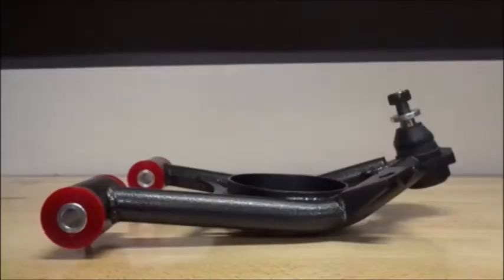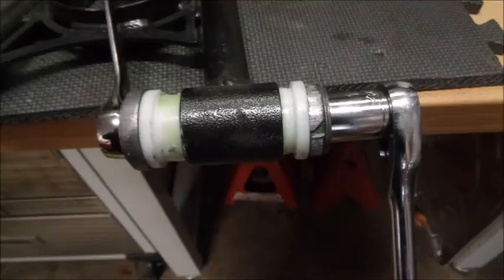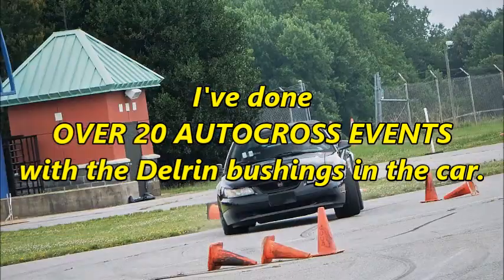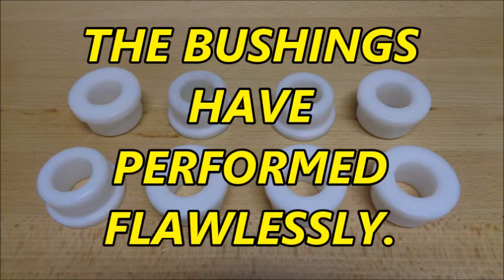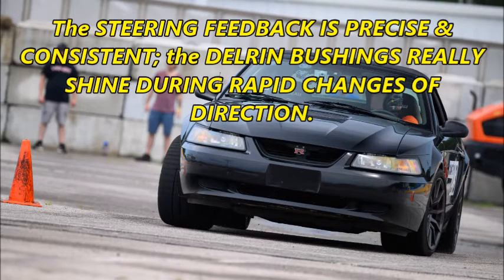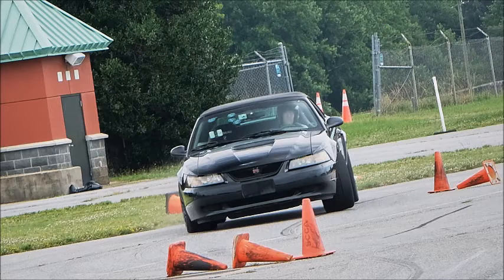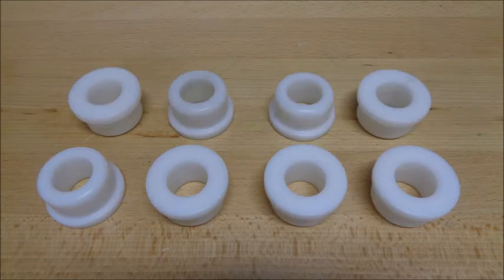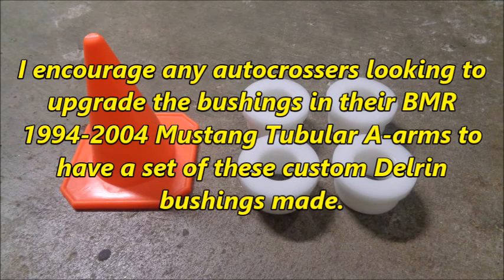LONG-TERM REVIEW: Custom DELRIN BUSHINGS for BMR 1994-2004 Mustang Tubular A-Arms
In previous videos, I detailed how the polyurethane bushings in my BMR 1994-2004 Mustang Tubular A-arms failed under autocross conditions; I covered the CUSTOM DELRIN BUSHINGS a machinist and fellow autocrosser made for me; and I gave the Delrin bushings a good FIRST TEST.

Since then, I’ve done OVER 20 AUTOCROSS EVENTS with the bushings in the car. This video shows how the custom Delrin bushings have held up over time.

Unfortunately, Jacques Bene can no longer manufacture the Delrin bushings. If you’d like to have a set made at your local shop, Jacques will sell you a PRINT for $3.00. If you’re interested in purchasing a print, please email Jacques at